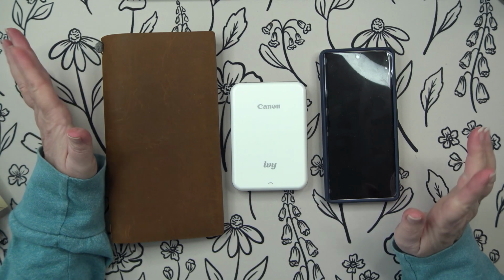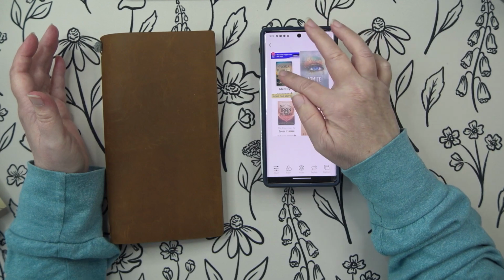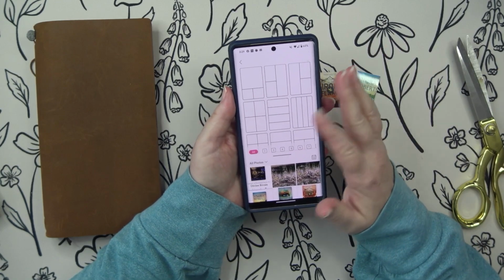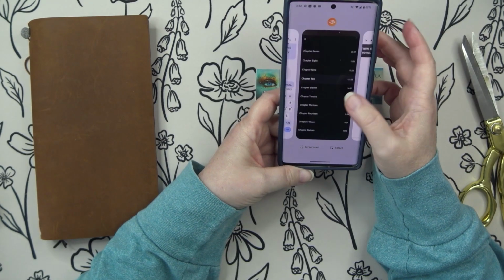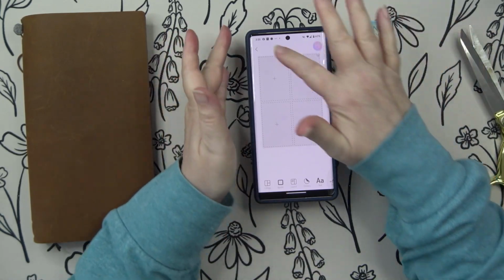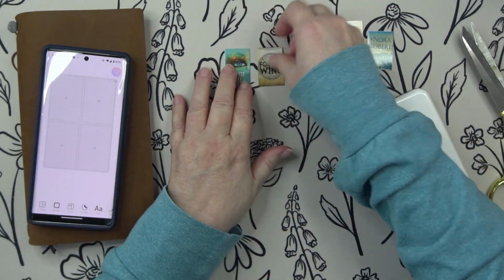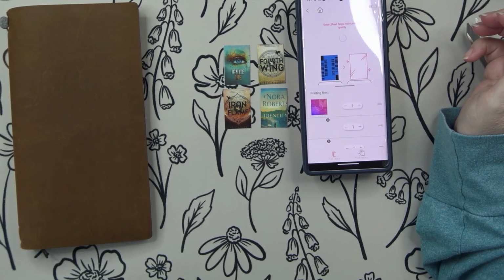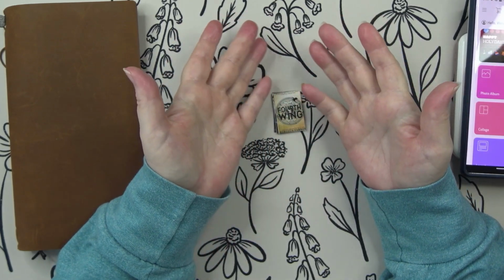Sunday : Journal | How I Print Book Cover Photos | Using Canon Ivy Printer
ask for a video on how I print my book covers
using my Canon Ivy printer. I decided to go
ahead and show you how I do it. I’m not going
to say this is only way to do it, I’m saying this
is how I do it. I hope you enjoy this video and

Products Used:

Credits:

Youtube Public Domain: Mr. Sunny Face